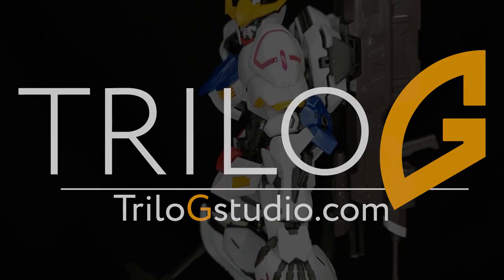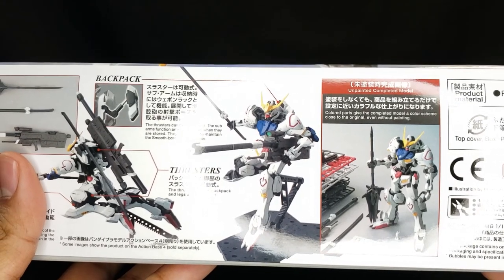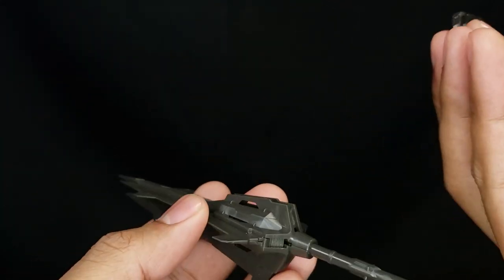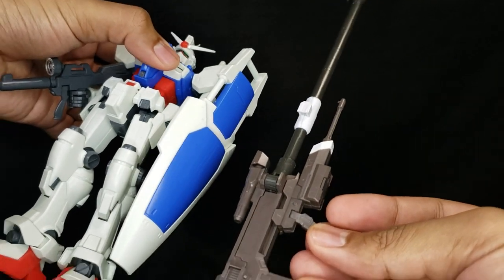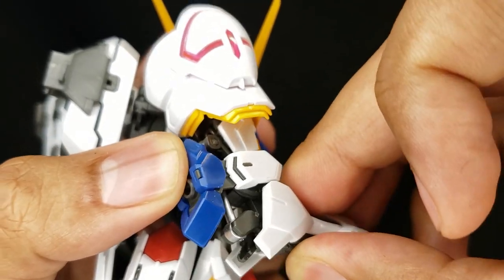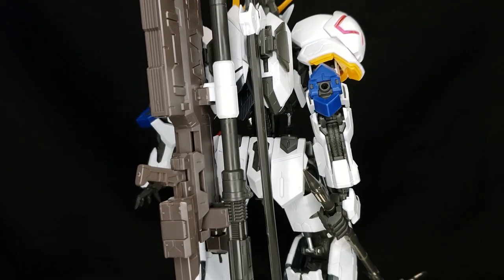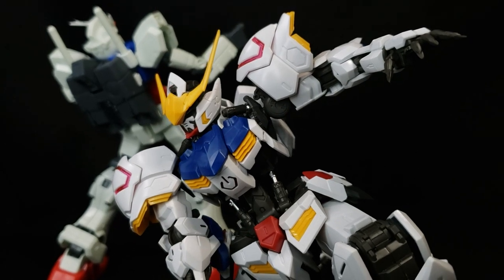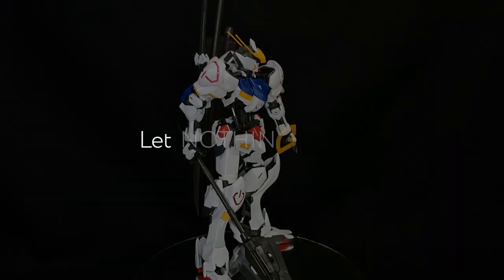Master Grade Gundam Barbatos | Model Kit Review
A gunpla game changer. Not convinced? Check this video out!

CHECK US OUT!

0:00 Intro
0:07 Box Art
0:45 Manual
059 Main Review
1:15 Accessories
2:20 Gimmicks  and Articulation
3:38 Verdict
5:09 PUPPIES!!